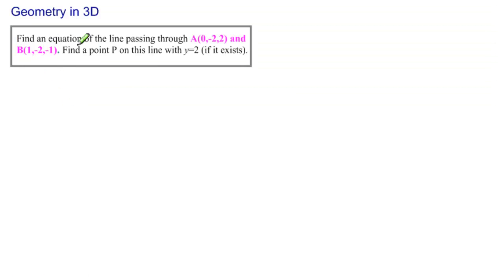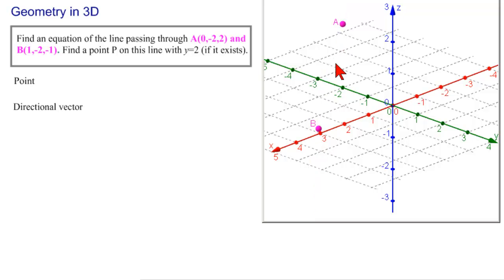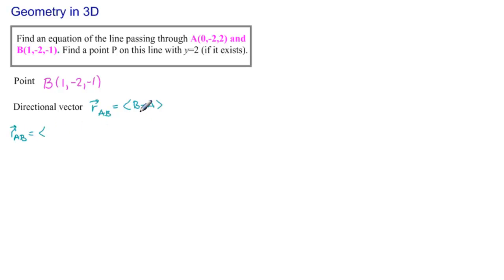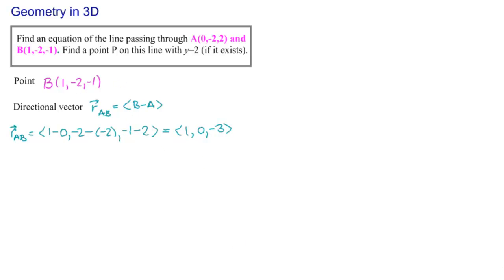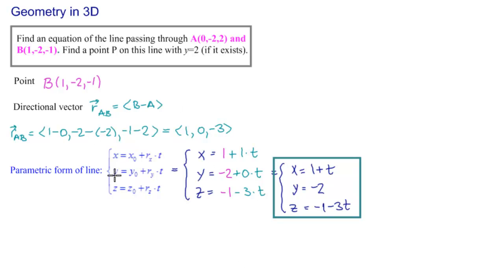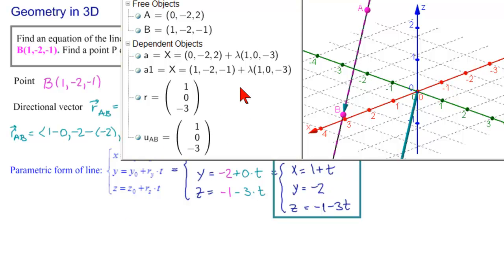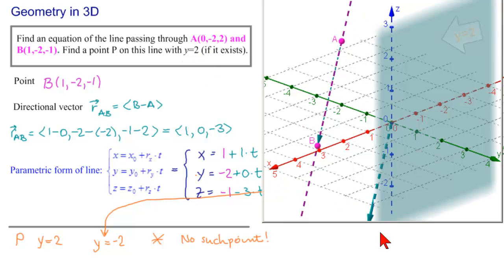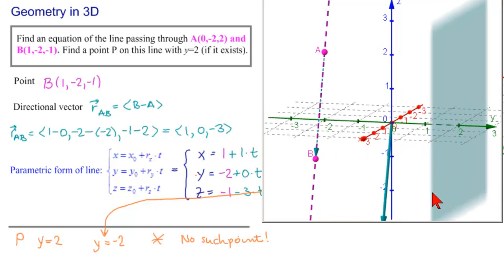Equation of Line through 2 Points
Find equation of line through 2 points. Visualize 3D Geometry and Solve Problems.  More